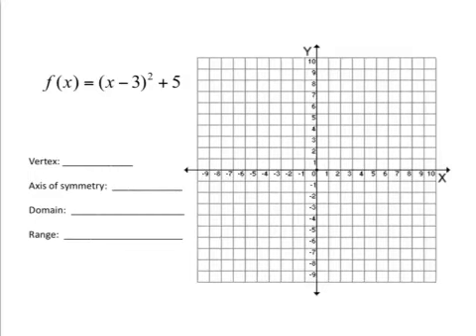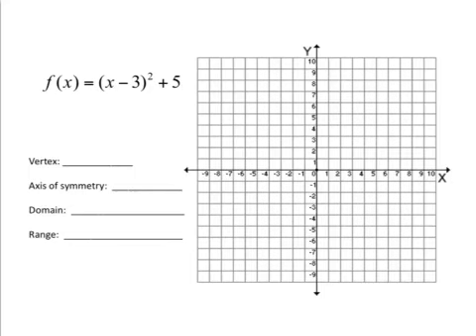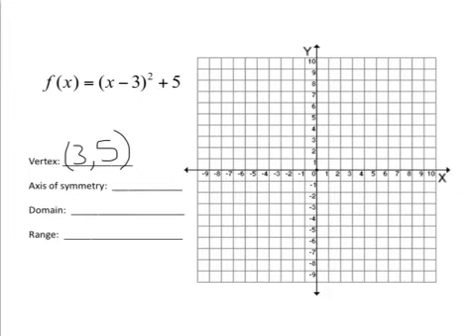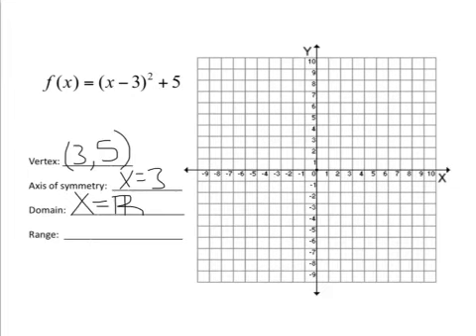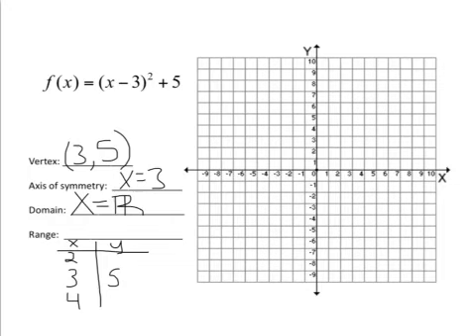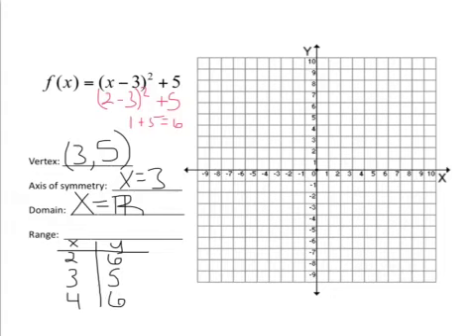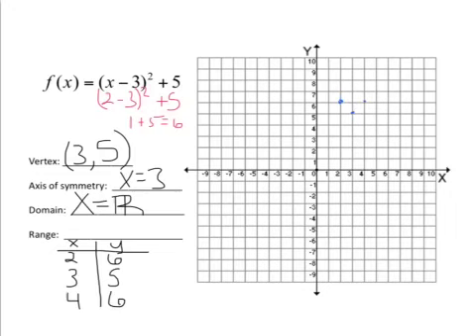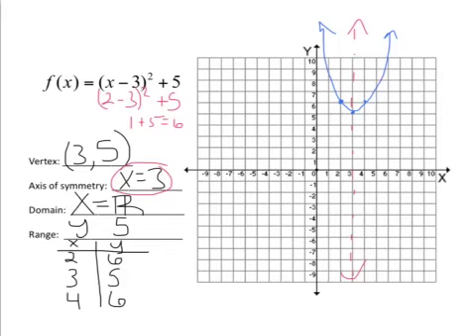Graphing in vertex form - Algebra 2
Graphing a quadratic in vertex form.